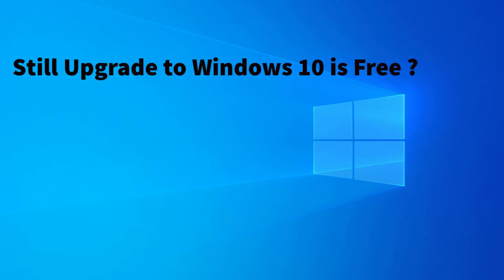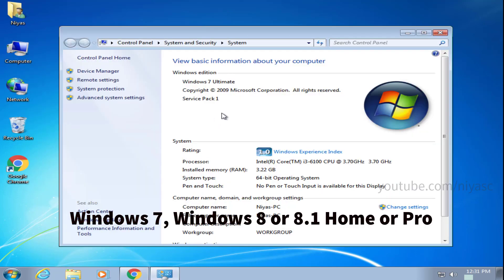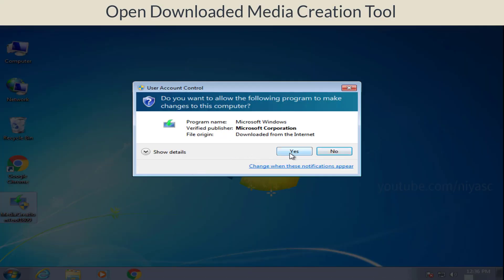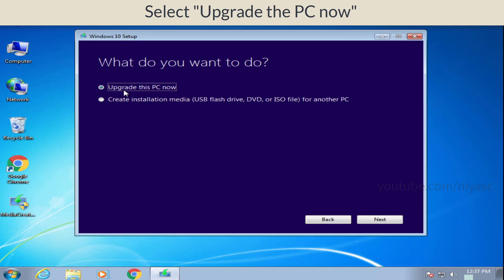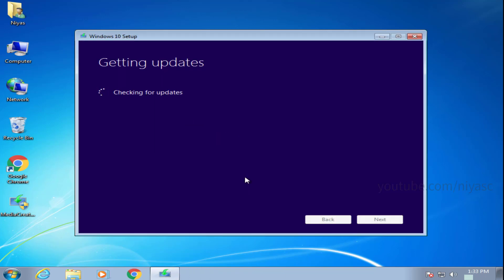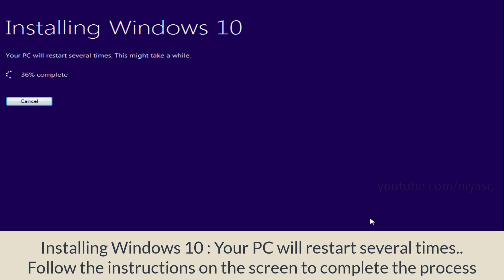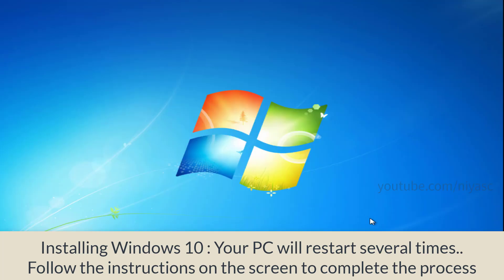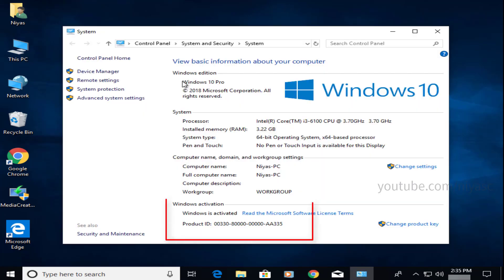How to Upgrade to Windows 10 for Free in 2025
How to upgrade to Windows 10 for free from Windows 7, Windows 8 and Windows 8.1 Home or Professional

For updating to latest windows 10 2022 Version.
1. Your computer needs to be running an activated version of Windows 7, Windows 8 and Windows 8.1
2. Your computer needs to meet the hardware requirements for Windows 10.
3. Internet Connection

Windows 7 Starter, Windows 7 Home Basic, Windows 7 Home Premium or Windows 8.1 Home Basic, will upgrade to Windows 10 Home.
Windows 7 Professional, Windows 7 Ultimate or Windows 8.1 Professional, will upgrade to Windows 10 Professional.
If your upgrading a 32bit Windows operating system your only be able to upgrade to Windows 10 32bit OS.

how to Upgrade to Windows 10 without loosing your data.
windows 8.1 to windows 10 upgrade tool
free Upgrade to Windows 10
Upgrade to Windows 10 for Free in 2022
Microsoft windows 10 upgrade
Download free windows 10 upgrade
upgrade to windows 10 pro free
Windows 10 Setup has failed to validate the product key
how to get free upgrade Windows 10  version
Windows 10 Upgrade Failed
windows 10 update failed to install
windows 10 upgrade error codes
Upgrade from Windows 7 to Windows 10 32bit or 64bit
Upgrade from Windows 8 to Windows 10 32bit or 64bit
Upgrade from Windows 8.1 to Windows 10 32bit or 64bit
microsoft windows 10 upgrade , Windows 10 Pro for free
upgrade to windows 10 pro free, Windows 10 upgrade cost
windows 10 free upgrade 100% working 2021
how to get windows 10 for free 2021
windows 10 upgrade tool
windows 10 pro upgrade full download
windows 10 upgrade download
still get Windows 10 for free, How much will it cost to upgrade to Windows 10
windows 7 to windows 10 upgrade tool
can you still upgrade to windows 10 for free

Dell - Alienware, Vostro, Inspiron, Latitude, XPS, G Series, Precision HP - Envy, Chromebook, Spectre, ZBook, Probook, Elitebook, Pavilion, Omen
Samsung Notebook, MSI Laptop, Toshiba